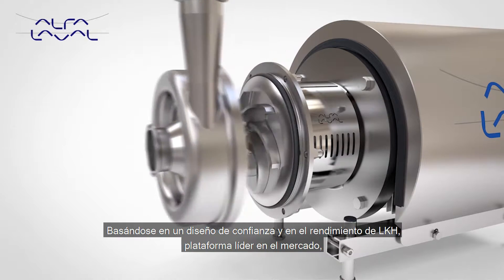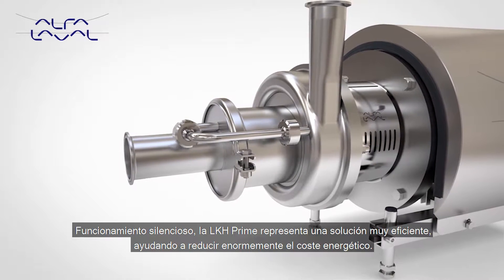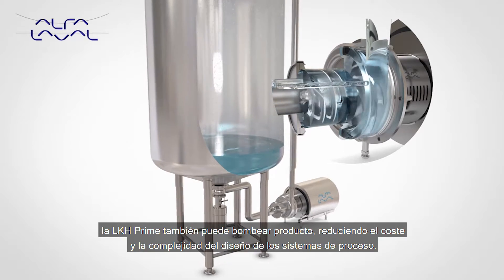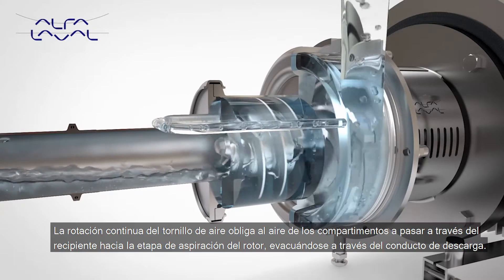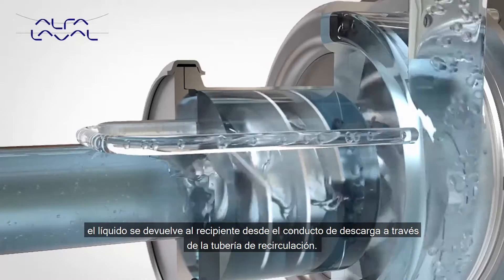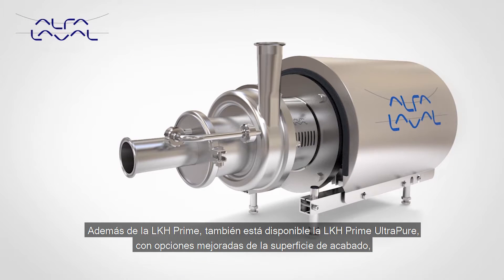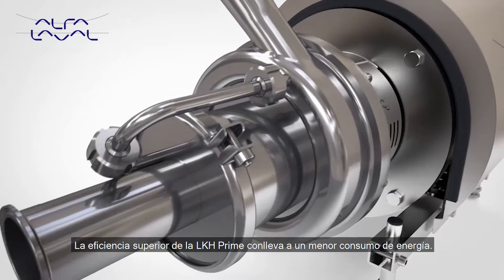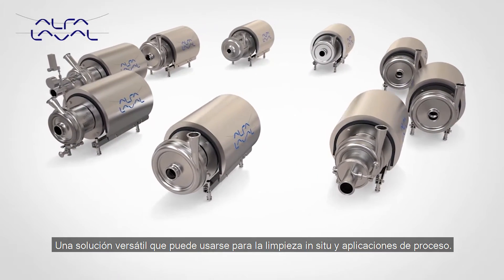Bomba Centrífuga LKH Prime de Alfa Laval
Alfa Laval LKH Prime es una bomba autoaspirante eficiente, versátil e higiénica que utiliza una combinación de tecnología de tornillo de aire y diseño avanzado. Principalmente utilizado para tareas de limpieza CIP que puedan contener aire. También puede bombear productos reduciendo la inversión de capital.